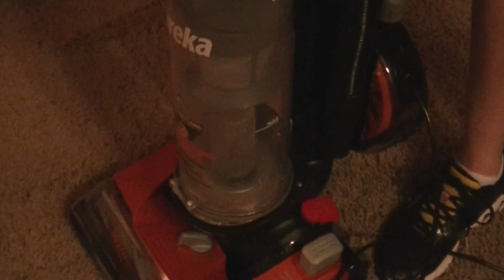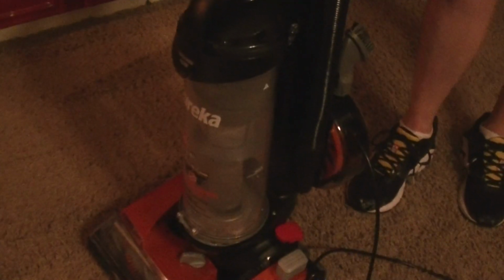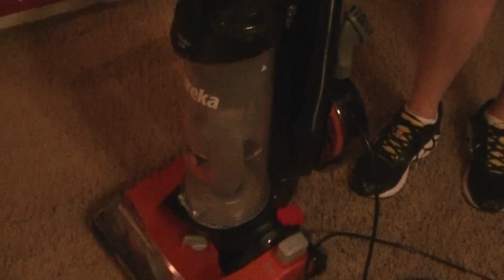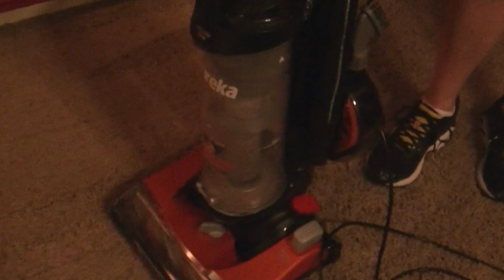Eureka Brushroll Clean Technology Vacuum Model AS3401A Bagless With Suction Seal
This is  a review of the Eureka Brushroll Clean Technology Vacuum Model AS3401A Bagless with Suction Seal.  I could not believe how much dirt this vacuum sucked out of my carpet!!!  I just had my carpets cleaned in February and I am shocked at how much dirt is in my carpet.  This vacuum is amazing and I am so glad that I have one to get rid of this dirt!!!  The suction power is greater than that of the Dyson DC41.  I am very pleased with the performance of the Eureka!